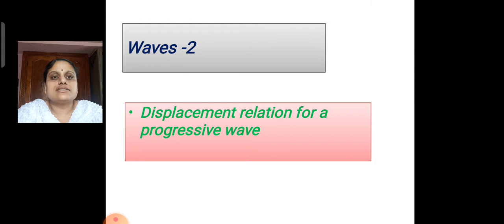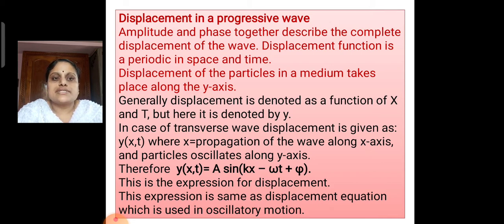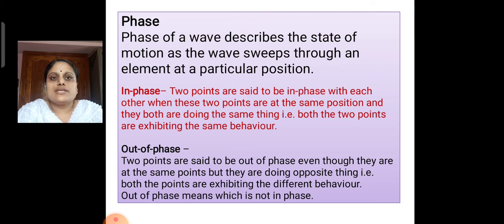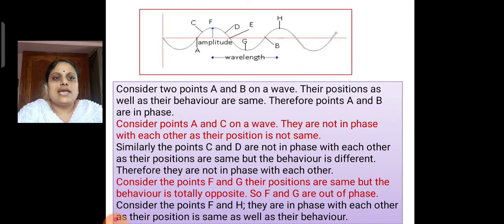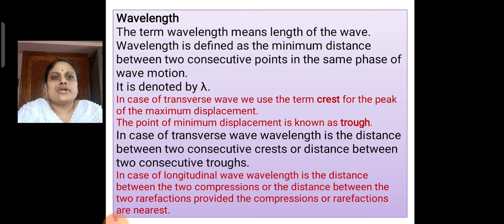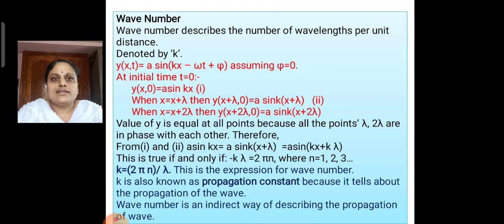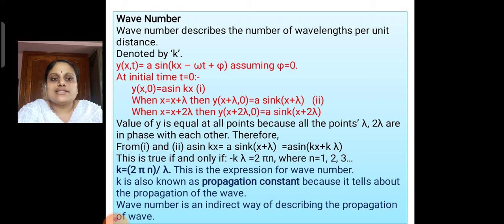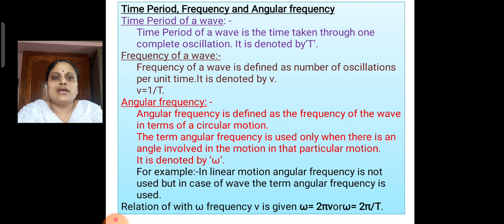waves-2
displacement relation for a progressive wave